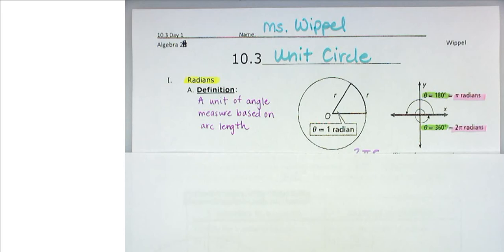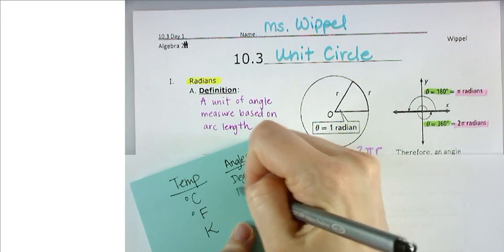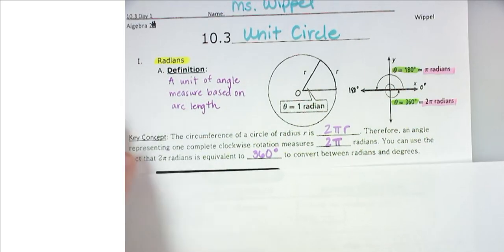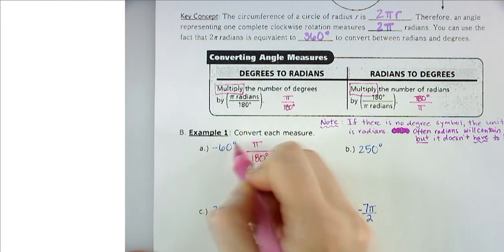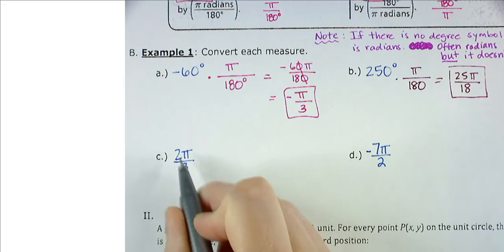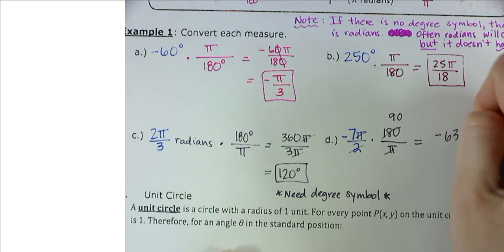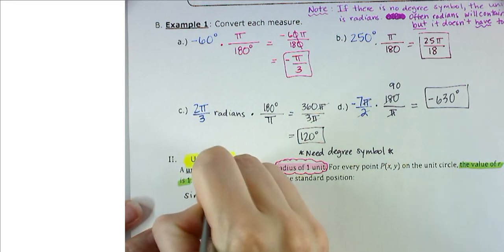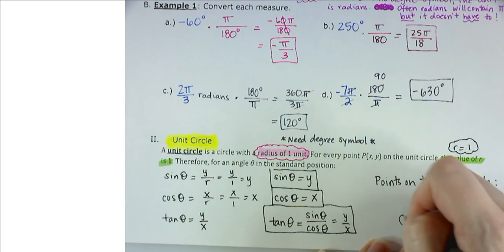10.3 - A2H Notes Part 1